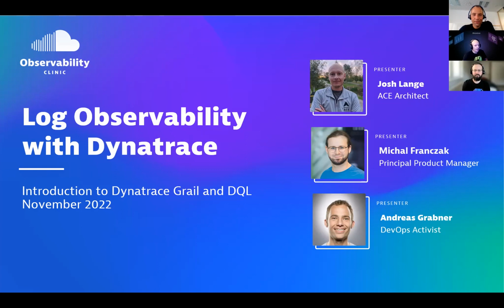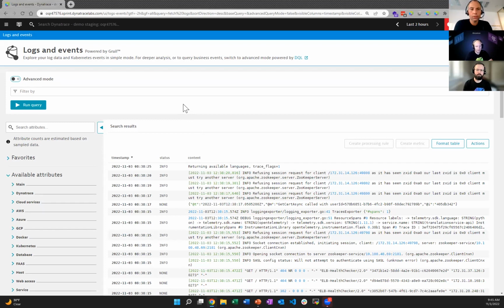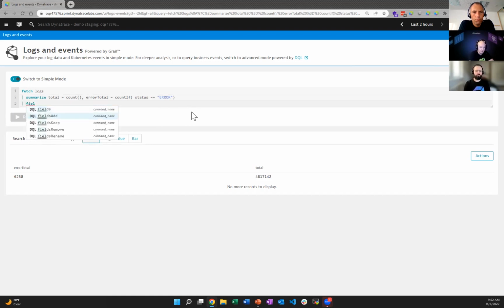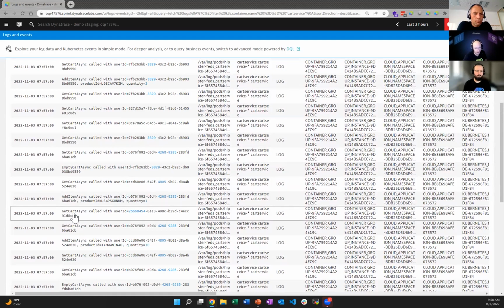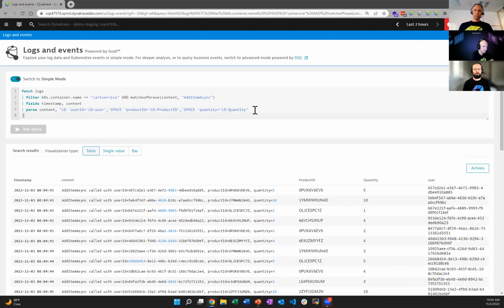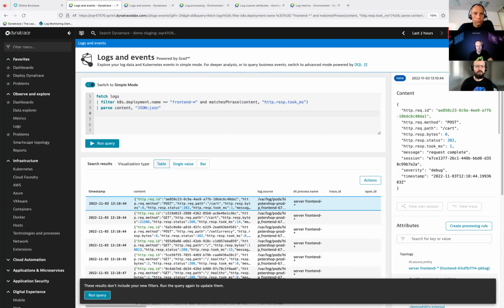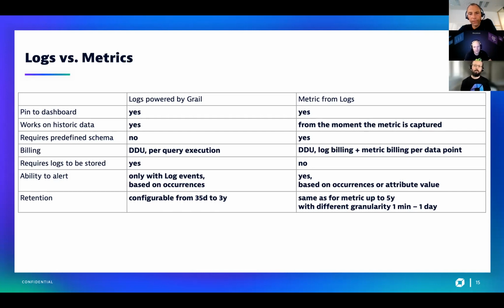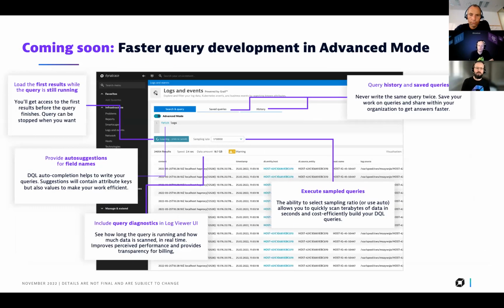Log Observability: Introduction to Dynatrace Grail and DQL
Dynatrace provides observability for logs without having to configure any upfront parsing or metric extraction rules. This advancement in log observability was made possible through Grail – the new core platform technology which unifies data while retaining its context to deliver fast, scalable, and cost-effective AI-powered answers and automation. To convert your raw logs into actionable answers Dynatrace also introduced DQL (Dynatrace Query Language) for context-rich log analytics.

Watch this observability clinic where Josh Lange and Michal Franczak walk us through:
What is the problem that Dynatrace Log Observability solves?
What is Grail and how does it work?
Explore the new Log & Events Viewer
Introduction to Dynatrace Query Language
Tips and Tricks for working with DQL

If you're new to Dynatrace feel free to sign up for your own Dynatrace SaaS Trial

Chapter List:
00:00 – Introduction
01:23 – What you're going to learn today
01:52 – What problem Dynatrace solves
02:22 – What is Grail
03:58 – Dynatrace Query Language (DQL)
08:28 – Introduction Live Demo DQL
32:00 – Advanced Live Demo DQL
38:26 – Classical vs Grail Log Observability
43:46 – What's coming next
47:05 – Wrap-Up & More Resources